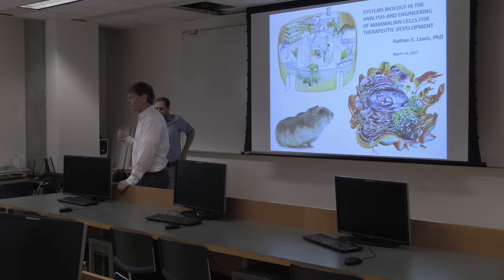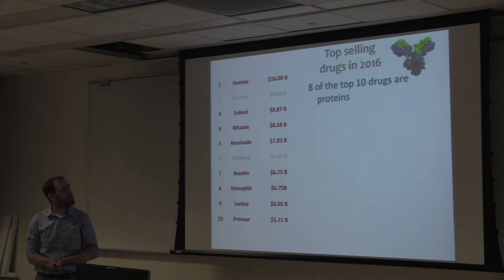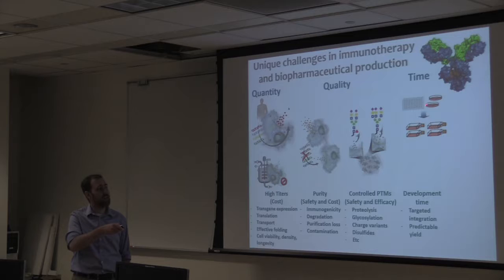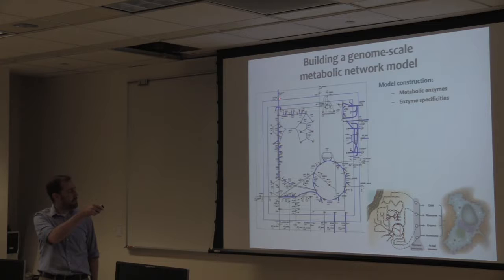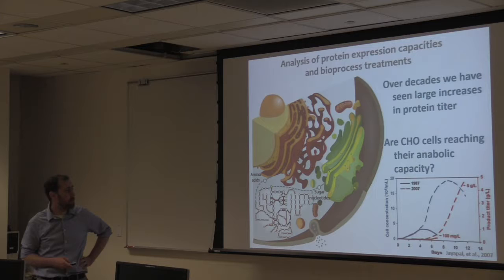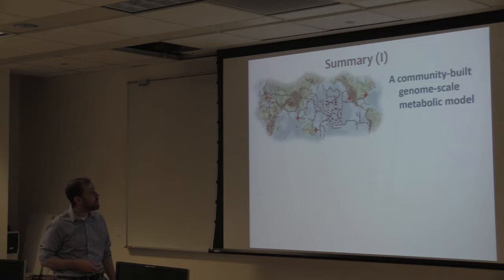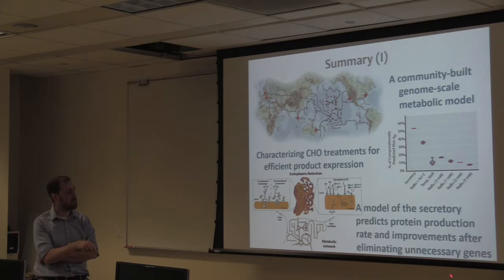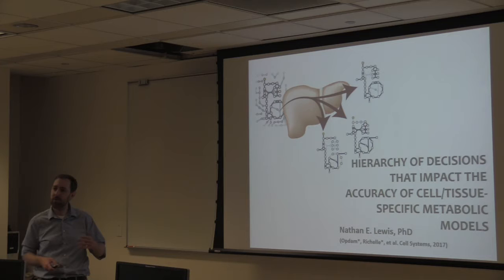UCSD Bioengineering 212: Guest Lecture by Nathan Lewis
Systems Biology in the Analysis and Engineering of Mammalian Cells for Therapeutic Development